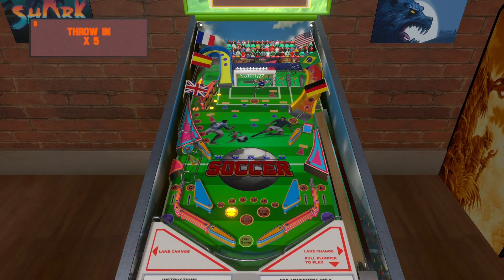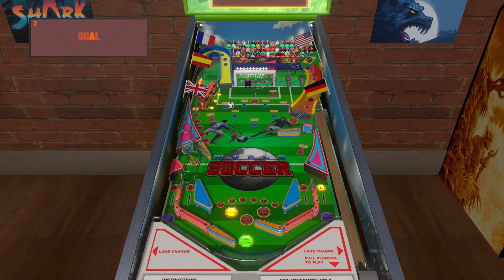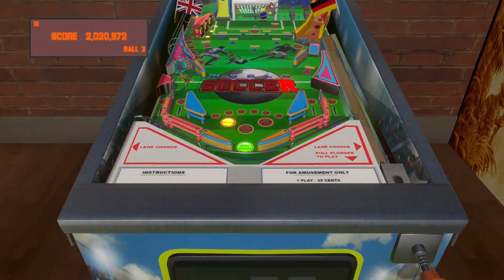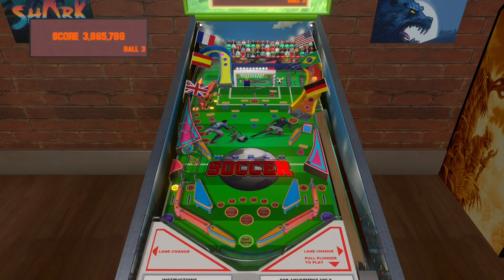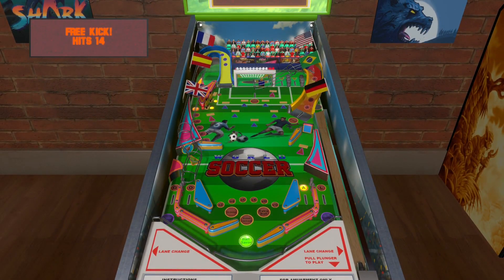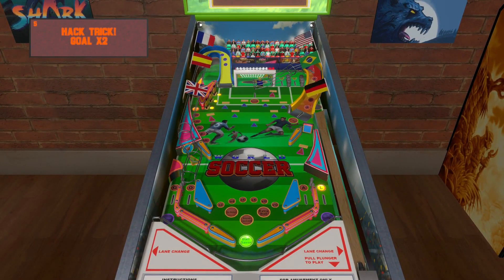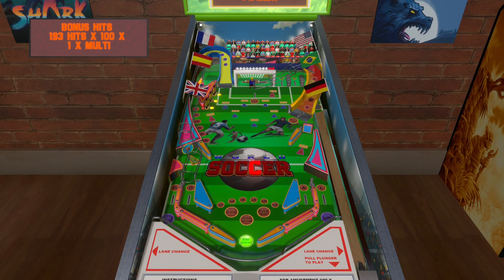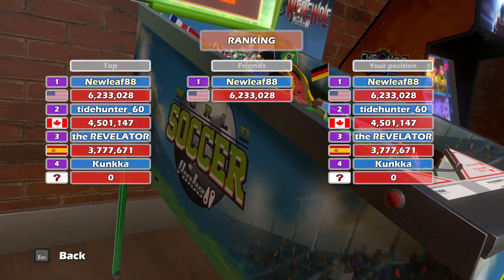World Soccer Pinball | Gameplay & Commentary (PC) (Steam)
Hello everyone!
Today, we are playing another great release from the developers at Super PowerUp Games with 'World Soccer Pinball.' This table features a goalie that will move from left to right to try and block your shots. Also, instead of a steel pinball, it has been replaced with a soccer ball! I hope you enjoy World Soccer Pinball!